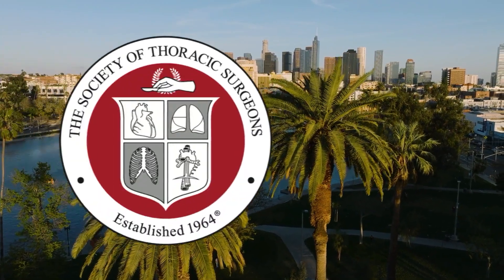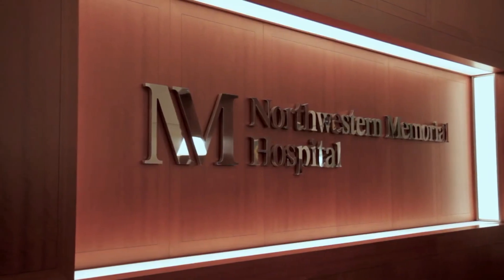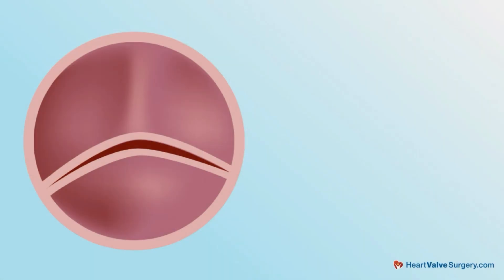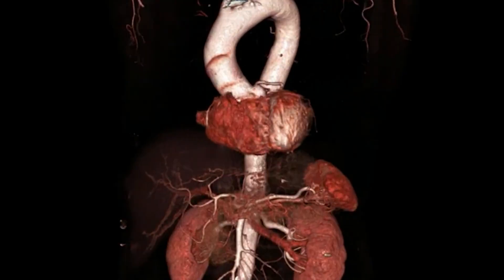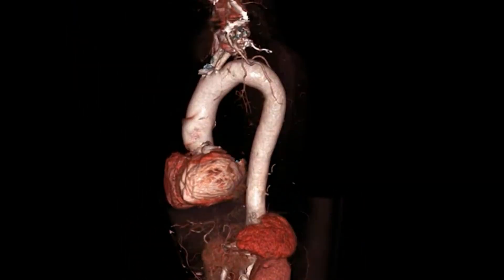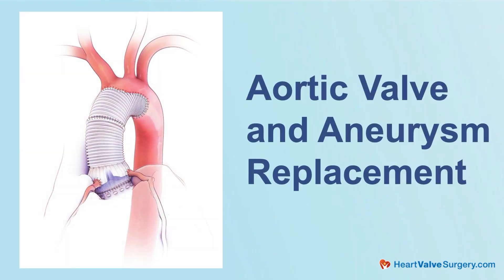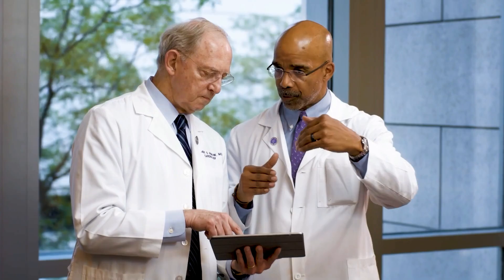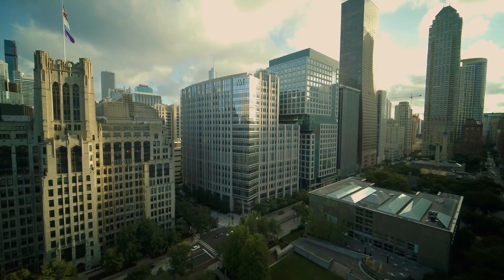Surgeon Q&A: Bicuspid Aortic Valves, Connective Tissue Disorders & Aneurysms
– Can patients with bicuspid aortic valves and connective tissue disorders develop aneurysms in other parts of the body? And if so, how are those aneurysms treated?

To answer this important question, we spoke with Dr. Chris Malaisrie, a leading cardiac surgeon at Northwestern Medicine in Chicago, Illinois. In this video, Dr. Malaisrie explains the link between bicuspid aortic valves, connective tissue disorders, and aneurysm development—and how these conditions are surgically treated to protect patient health.

In this video, Dr. Malaisrie discusses:
- How bicuspid aortic valves increase aneurysm risk
- The connection to connective tissue disorders
- Why aneurysms are often found beyond the aorta
- How Dacron grafts are used to replace damaged aortic tissue
- Surgical treatment options for combined valve and aneurysm issues